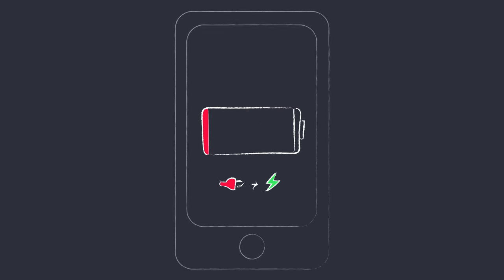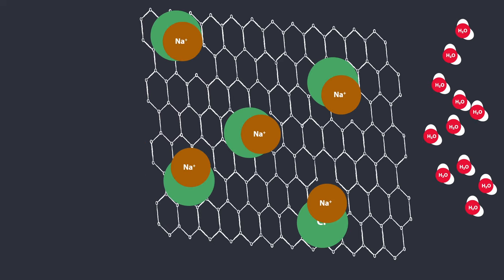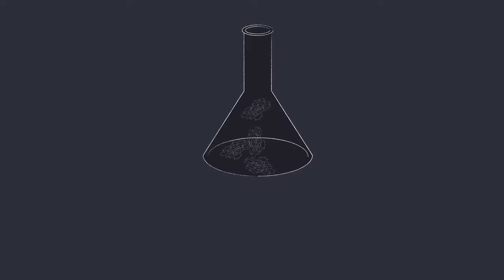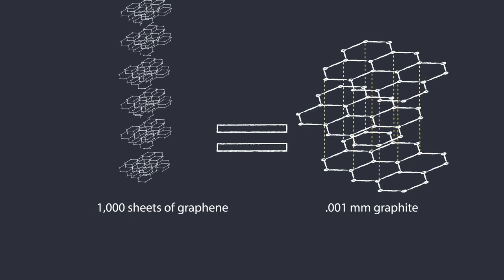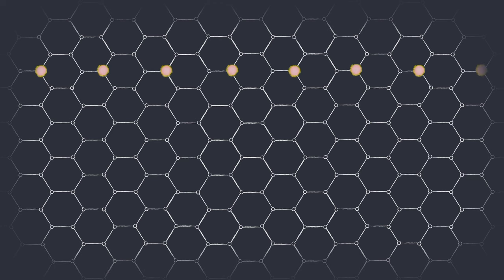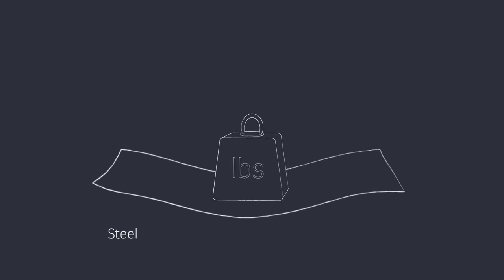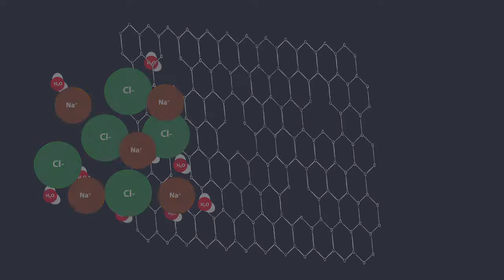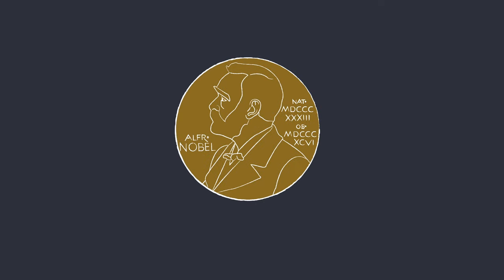What is Graphene?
Ever been bothered by an ultra-slow download? How about a phone that won’t stay charged or a cracked touchscreen? Graphene, a Nobel-winning supermaterial, has the potential to solve these problems. Watch this video to learn more about it.